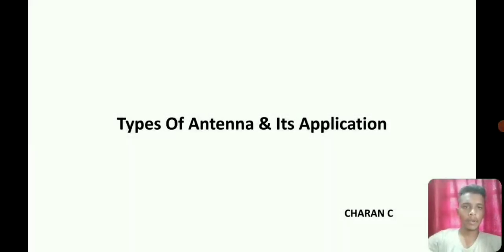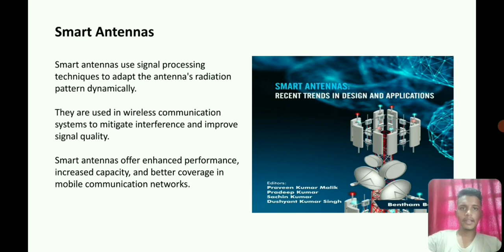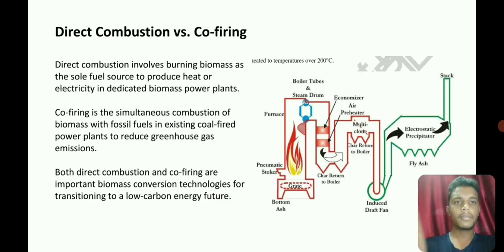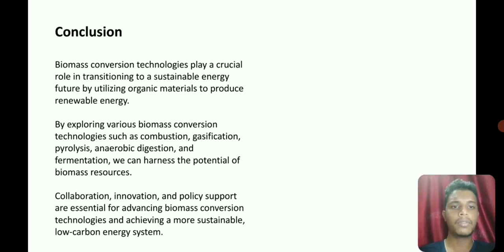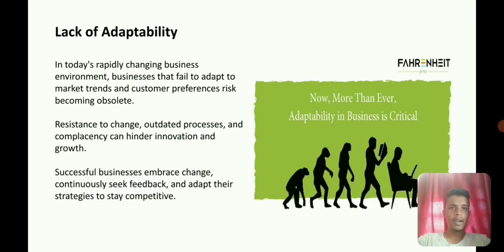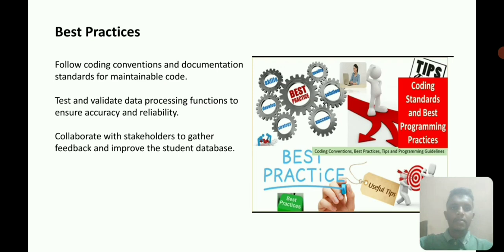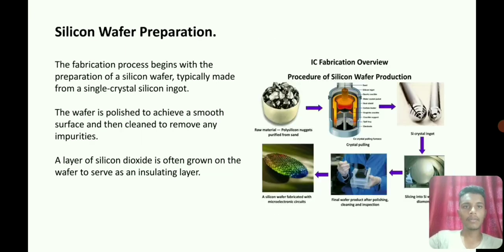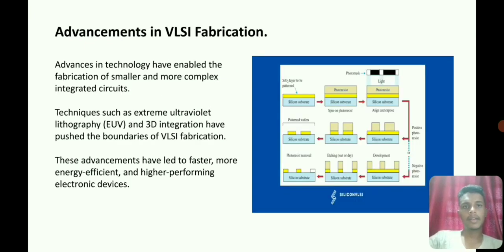August 1, 2024